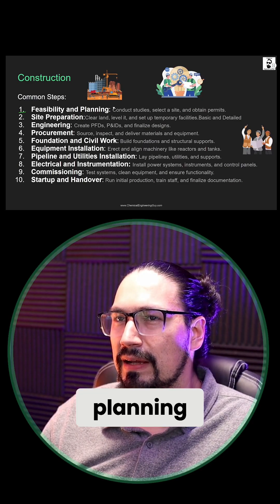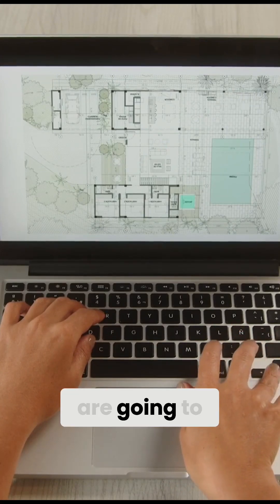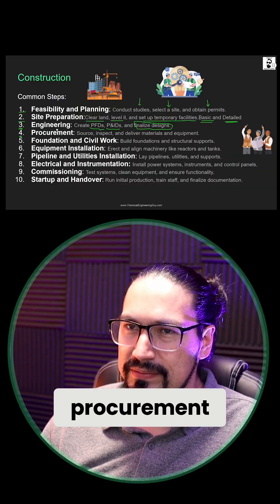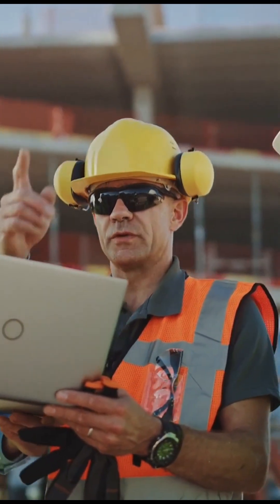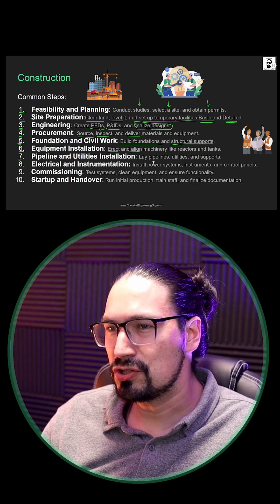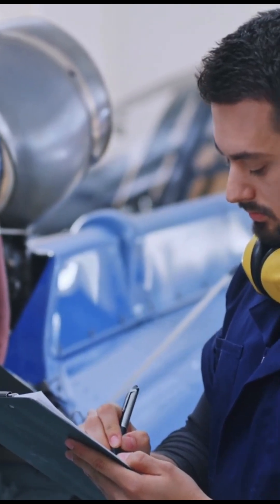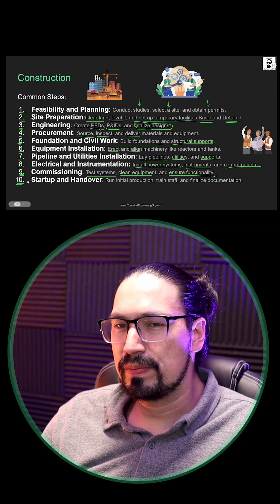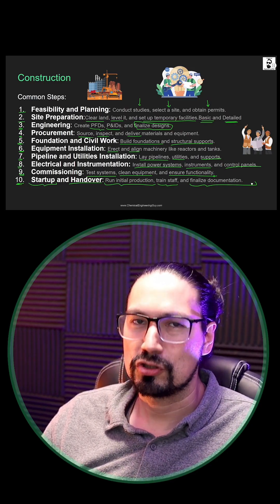Construction Project: Planning & Site Prep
Planning a construction project? We explore the crucial initial phase: feasibility and planning! Learn about site selection, permit acquisition, and land preparation for a successful project. Join our journey from concept to groundbreaking!